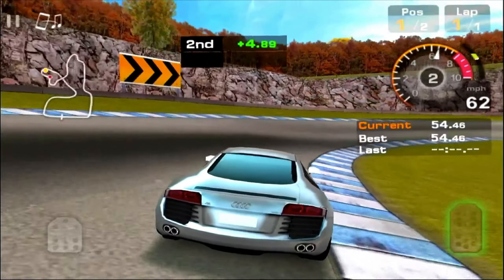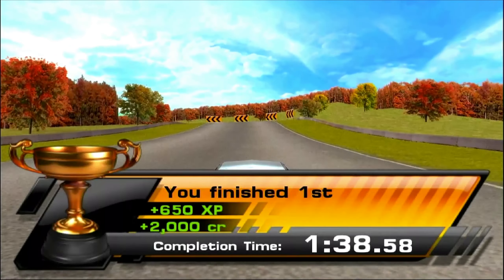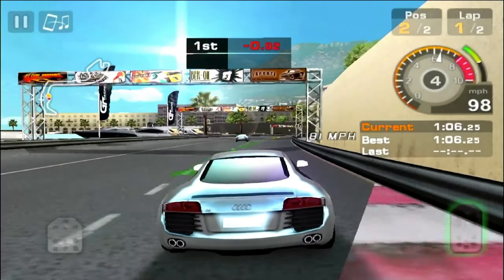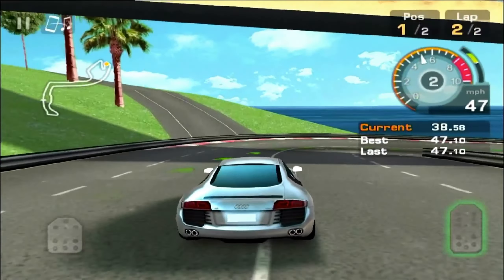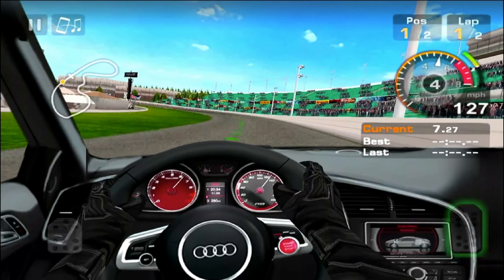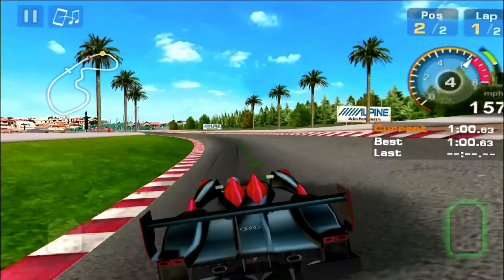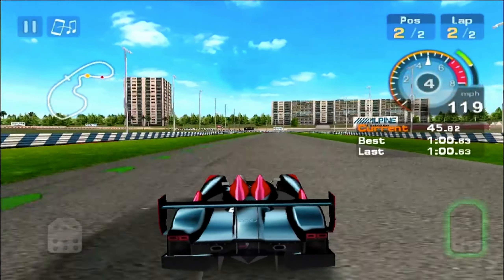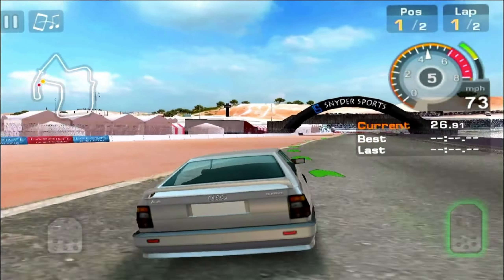GT RACING: MOTOR ACADEMY | MOBILE CLASSICS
GR Racing: Motor Academy Original Soundtrack

Recording info: ⤵️
Devices: Custom Hackintosh, iPhone 12 Pro Max, LG G8X, LUMIX S5II
Recorder: ScreenFlow 9 / QuickTime
Editing Program: ScreenFlow 9 / Adobe Premiere Pro